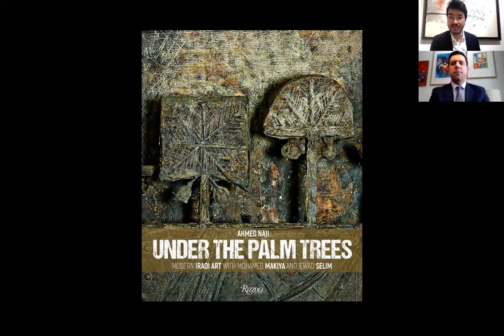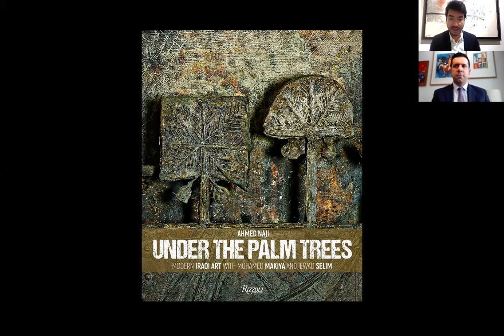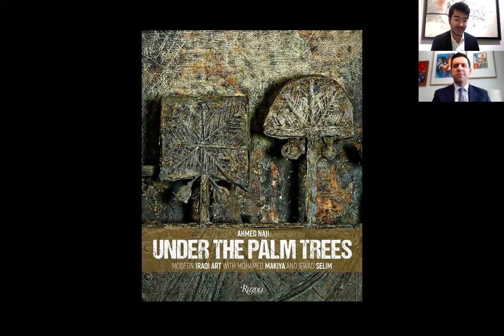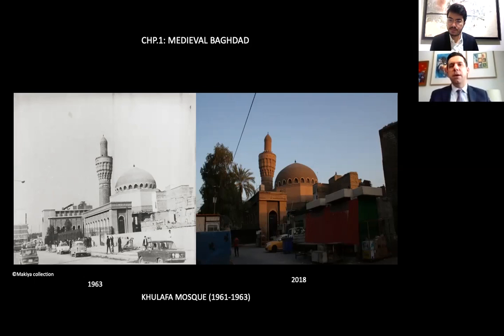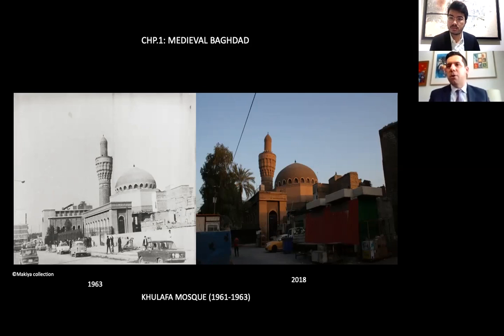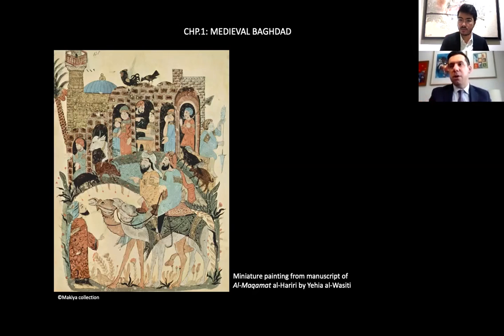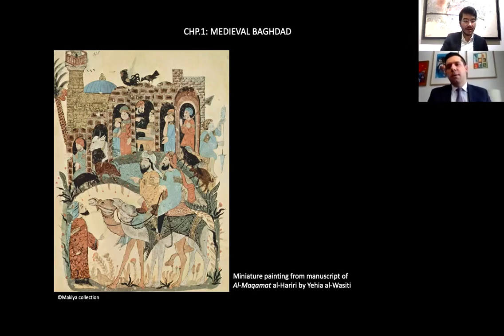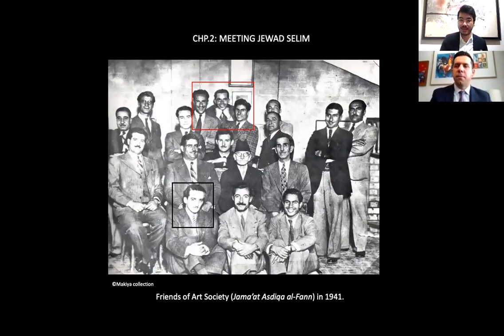In Conversation With : Ahmed Naji Part 1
A series of in depth interviews with Arthur Debsi, writer and researcher at Dalloul Art Foundation where he discusses various subjects with professionals in the Arab world.

Ahmed Naji - Independent Art Researcher and Cultural Consultant on Modern and Contemporary Iraqi Art

Part 1. In 1938, the Iraqi architect Mohamed Makiya (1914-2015) and the Iraqi artist Jewad Selim (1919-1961) met each other in Paris. Through a common path, and collaboration, these two figures played a key role in the artistic and cultural modern movement in Iraq, as of the 1940s. Launched in 2019, Under The Palm Trees: Modern Iraqi Art with Mohamed Makiya and Jewad Selim, accurately covers the elaboration and development of the modern art movements in Iraq, through an important corpus of archives from Mohamed Makiya’s collection. In the first part of the conversation, Ahmed Naji presents the connection between Mohamed Makiya (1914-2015) and Jewad Selim (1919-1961), gives an overview of the medieval Baghdad, and the official birth of the associations of artists in the first half of the 20th century.

Video recorded on Zoom by Arthur Debsi
Edited by Christine Labban